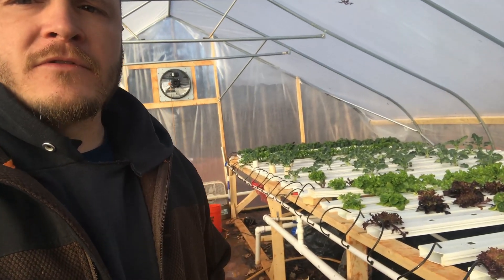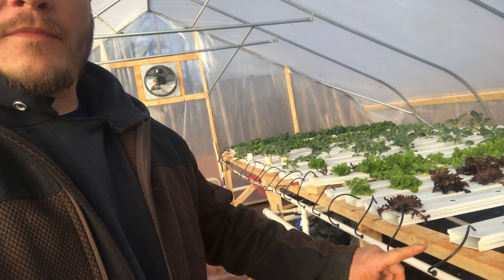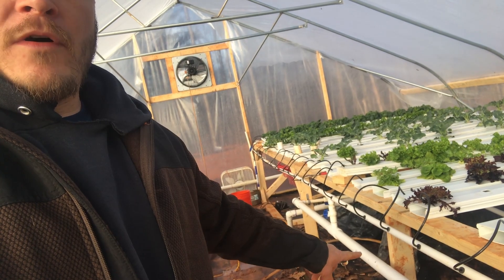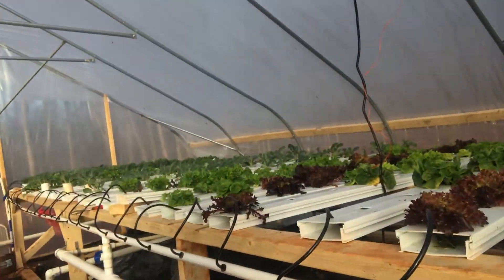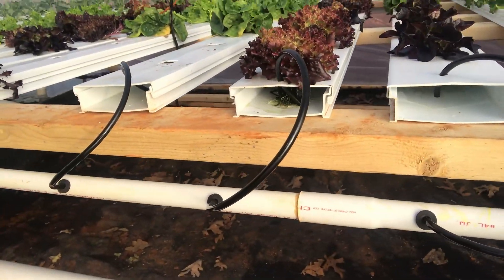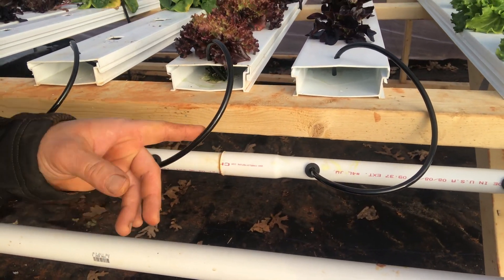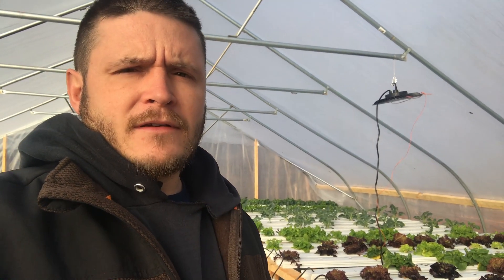DIY Hydroponic Lettuce System - NFT Reservoir Build Your For Less Than $50!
Here I want to take a deeper dive into the individual components of my hydroponic lettuce production system.